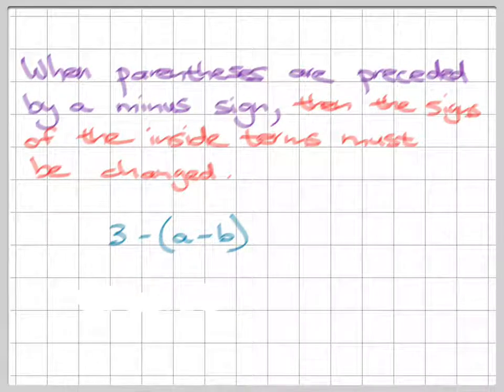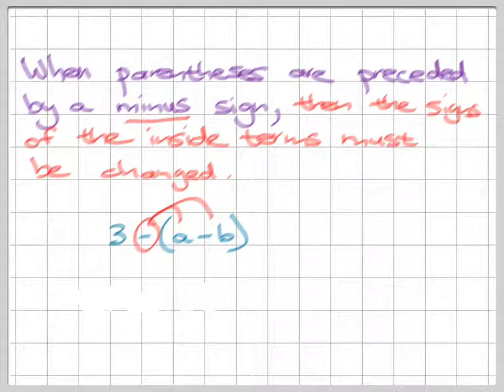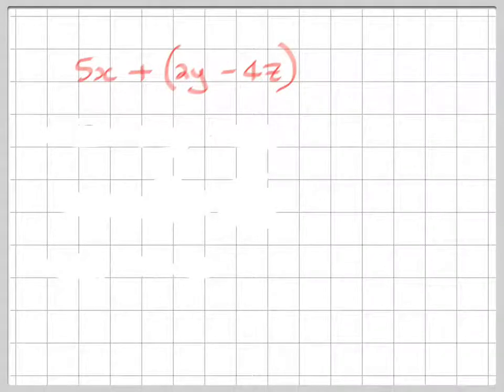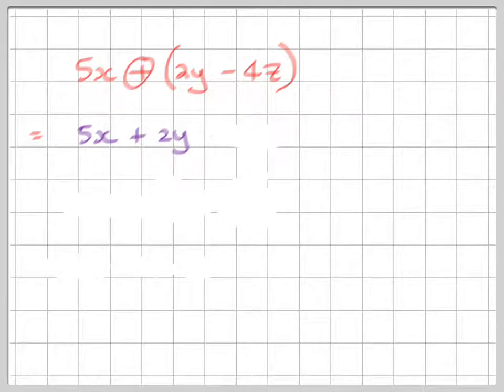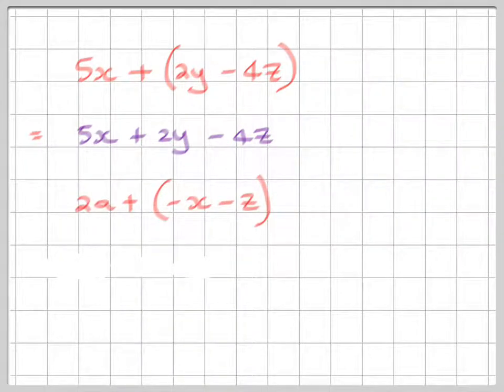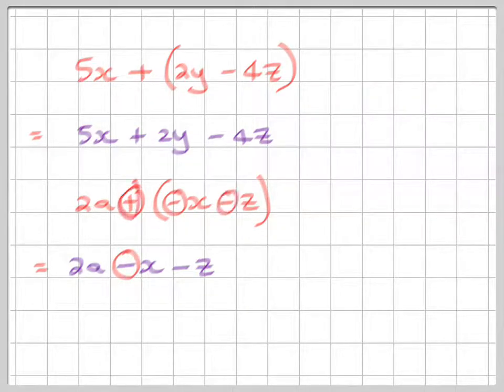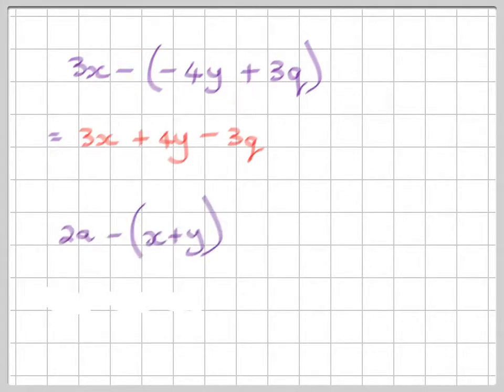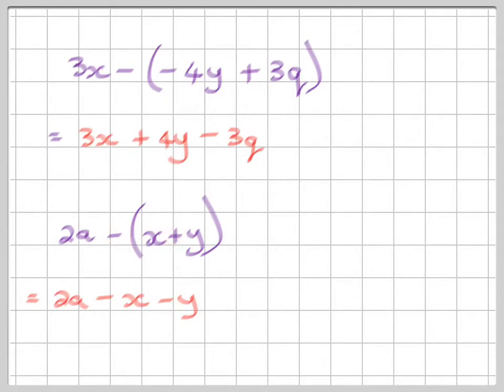Explain how to use the minus sign outside the brackets easy method ,Minus sign outside parentheses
Explain how to use the minus sign outside the brackets easy method   ,Multiply the sign outside the bracket into each term inside the bracket.